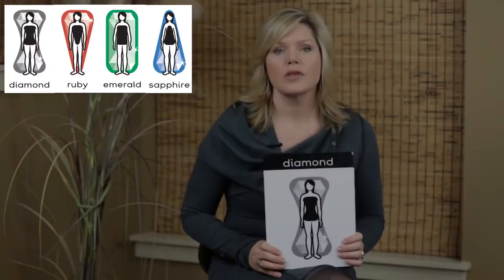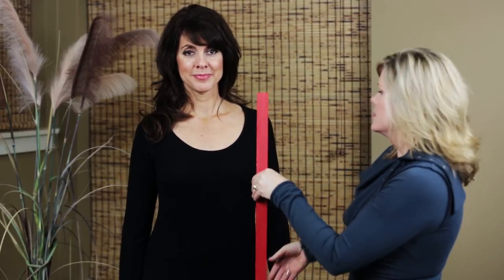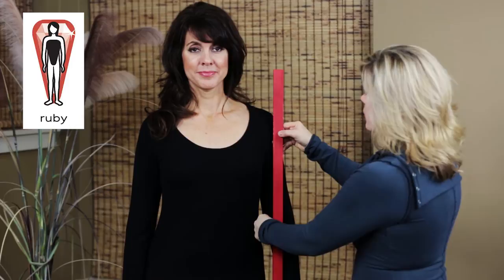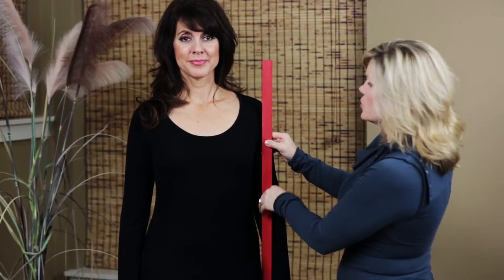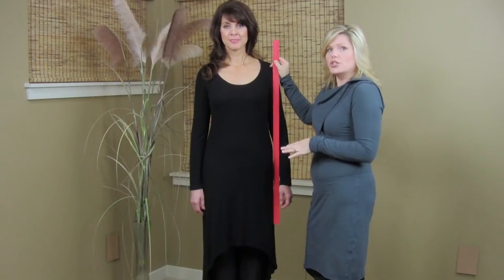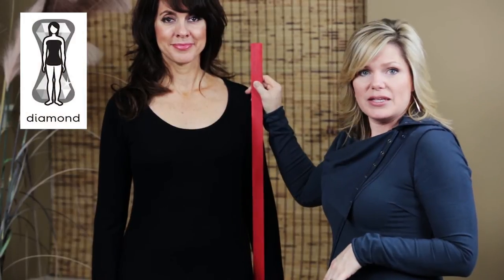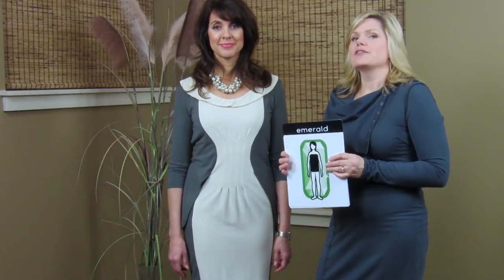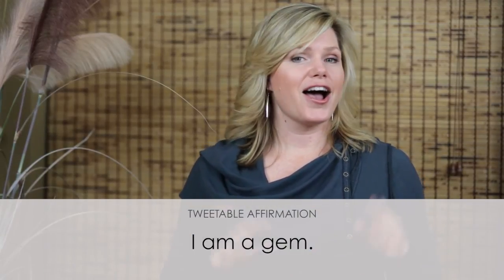DRES Show 4: How to Identify your Body Shape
Have you ever wondered, "what's my body shape?" In this episode we are going to make this easy to find out.

First let's look at the body shapes we use; Diamond, Ruby, Emerald, Sapphire. We use these because we want every woman to know her shape is accepted just the way it is.

Creative Direction by Margaret Spencer, Production by Matthew Pew